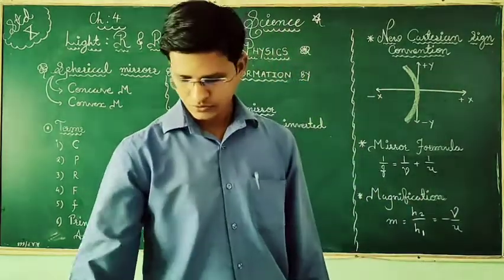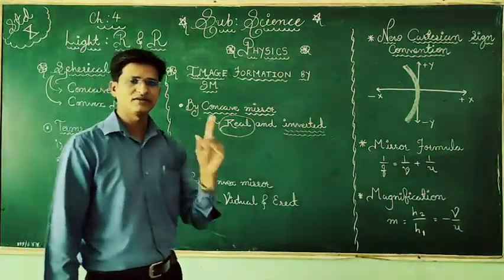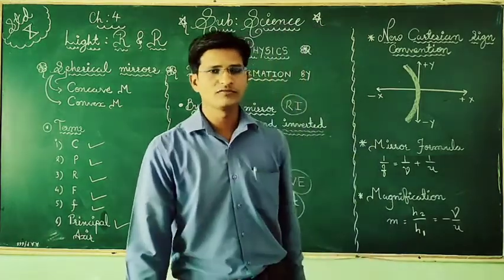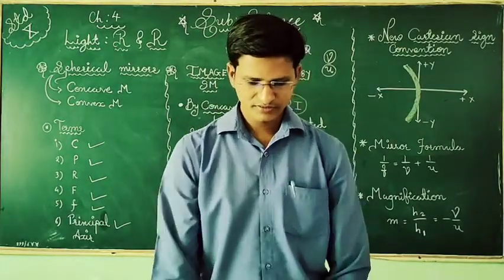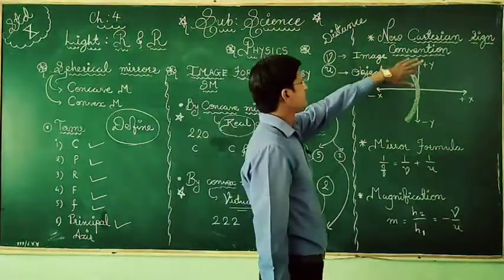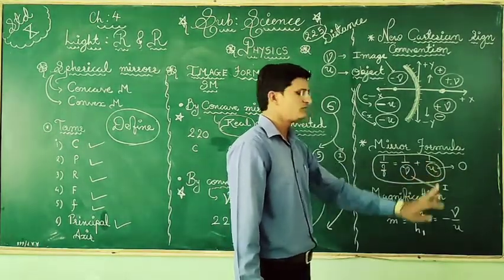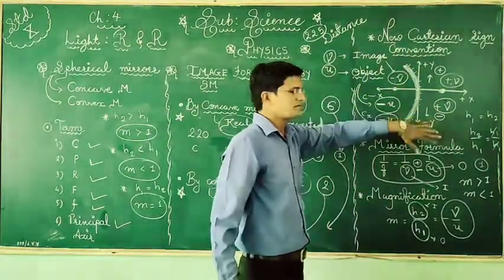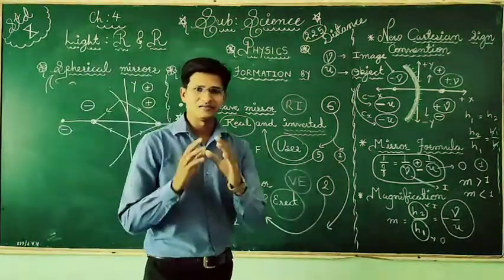STD-10: SCIENCE (PHYSICS)-CH-4: LIGHT- SPHERICAL MIRROR- PART 2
Mahesh sir